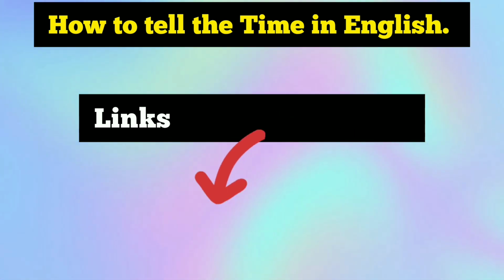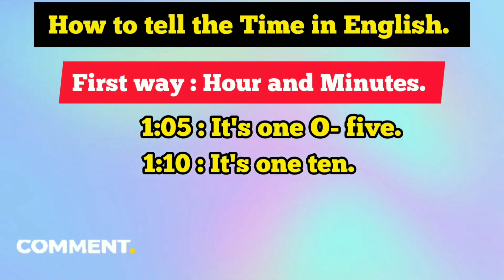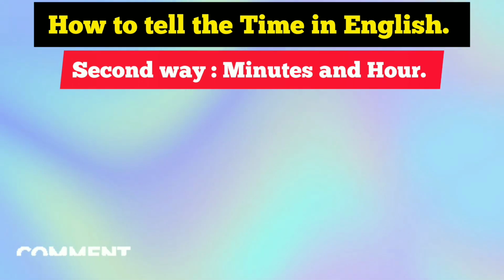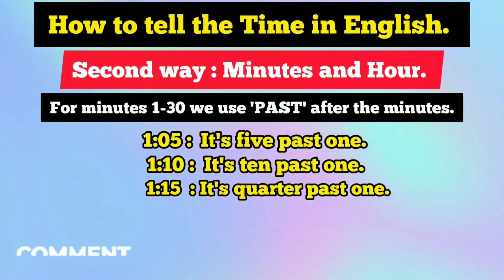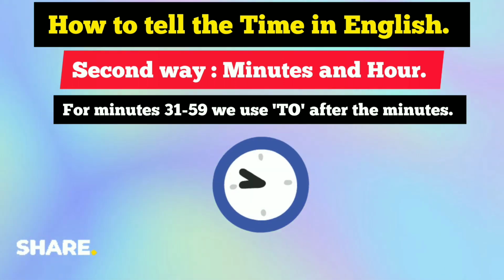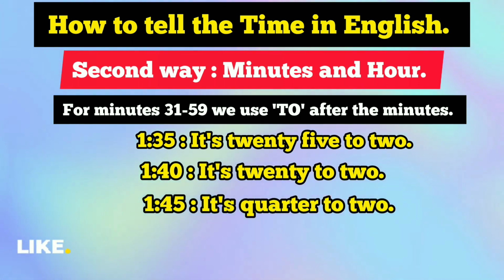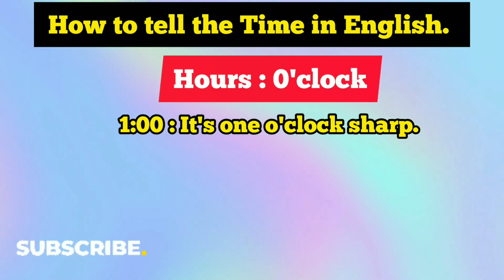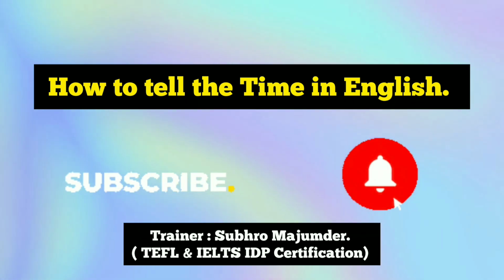How Tell the Time in English | What is the Time | Spoken English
Chapters:
00:00 Intro
01:30 What'sthe time?

01:43 First way

01:52  It's one O- five
02:07 It's one ten
02:19 It's one twelve
02:39  Its one fifteen

02:45 Second way

03:08 It's five past one
03:21 It's ten past one
03:34 It's quarter past one
03:49 It's  twenty past one
03:57 It's twenty five past one
04:03  It's half past one
04:39  It's twenty five to two
05:02 It's twenty to two
05:14 It's quarter to two
05:20 It's ten to two
05:28 It's five to two

05:53 It's one o'clock sharp
06:01 It's two o'clock sharp
06:09 It's three o'clock sharp
07:00 Extro

Links  for Videos on Regular and Irregular Verbs in English

30 Advanced English  Vocabulary within 6 minutes

English Names of Fruits & Vegetables

24 UNCOMMON & ADVANCED English Vocabulary Part :1

10 Useful English  Vocabulary for Everyday Life :

Part -1

Part :3